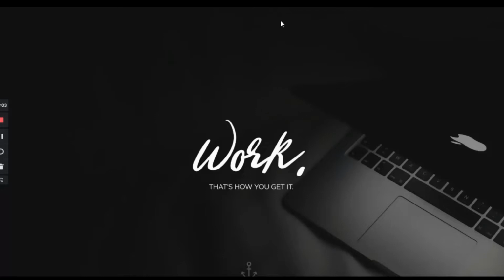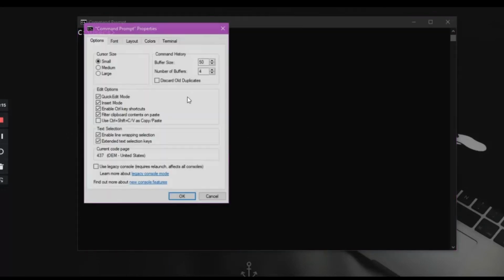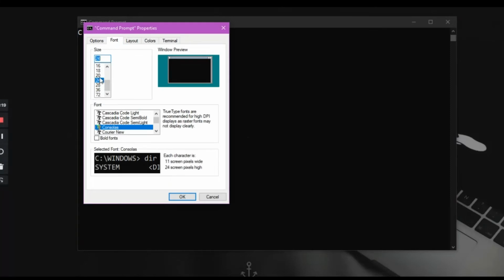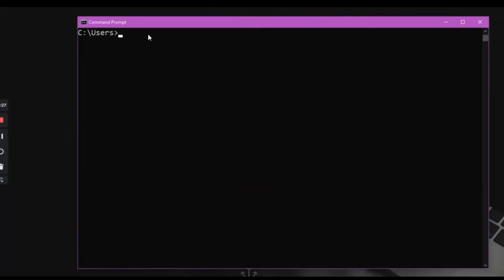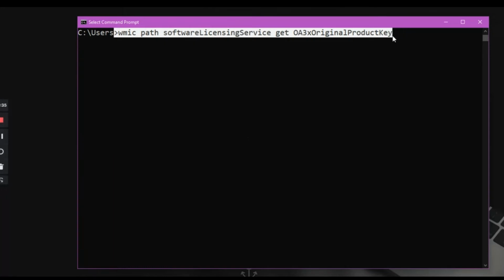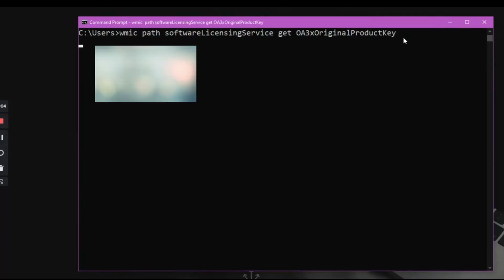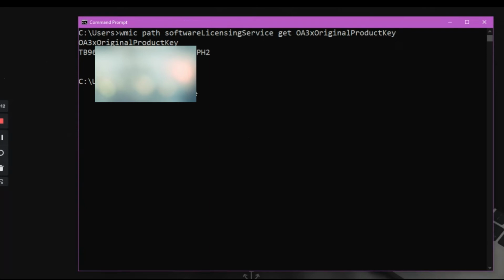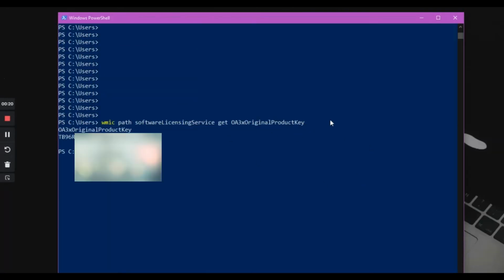How to Find Windows 10/11 Product Key in 2025 LATEST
In this video , I am showing How to Find Your Windows 10/11 Product KEY

You can Also Check these -

►TOPICS ADDRESSED IN VIDEO :
How to Find Windows Product Key 2025 LATEST
How to Find Windows 10  Product Key  using Command Prompt